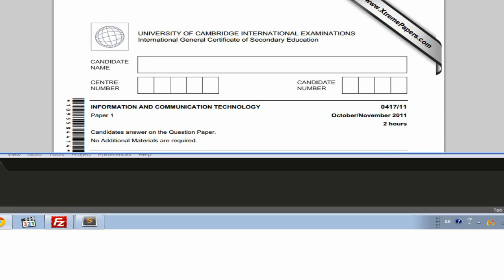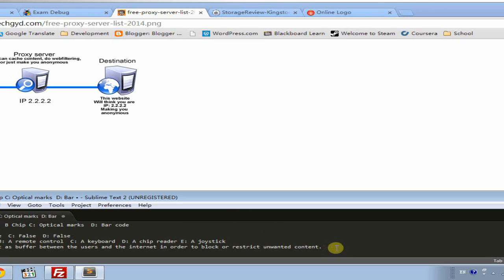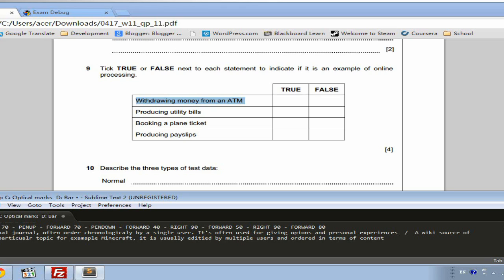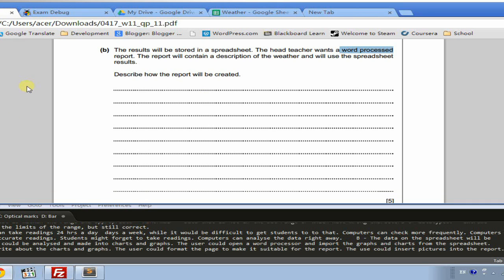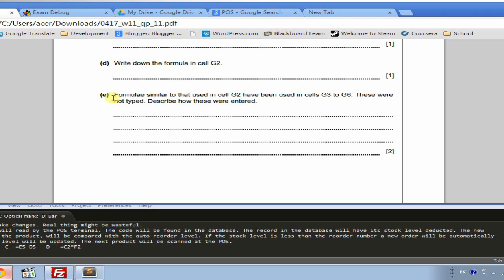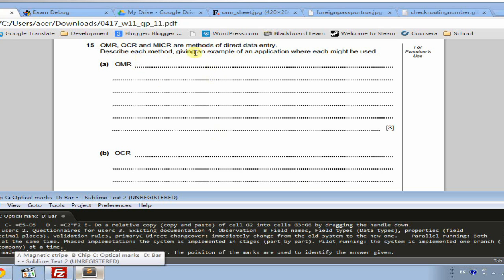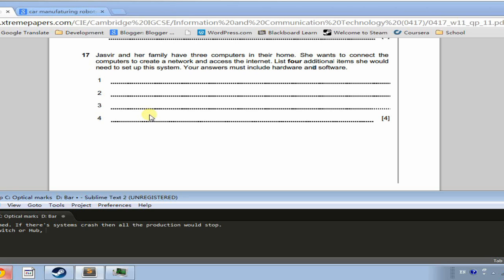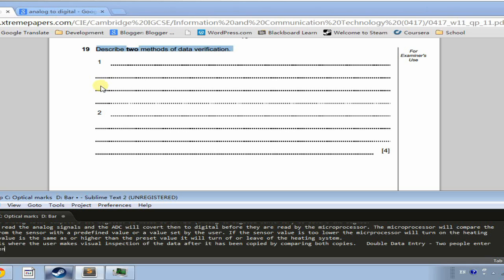IGCSE ICT Paper 1 - 0417 w11 qp 11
Full run through of IGCSE ICT paper one from October November 2011